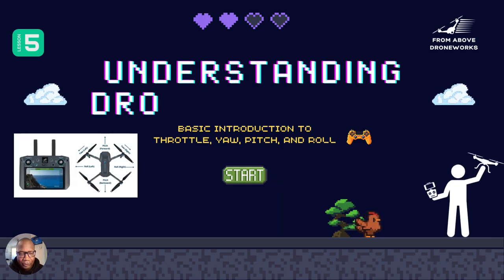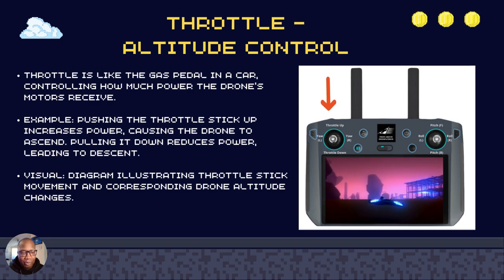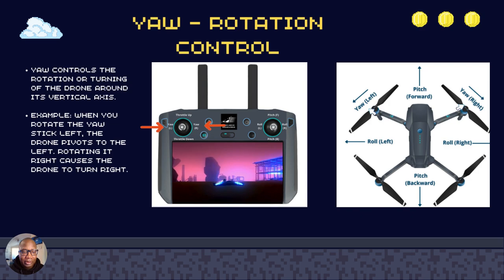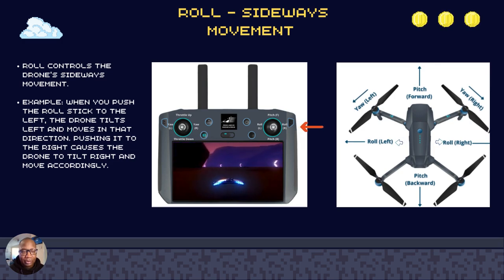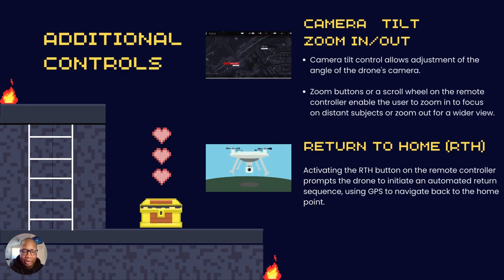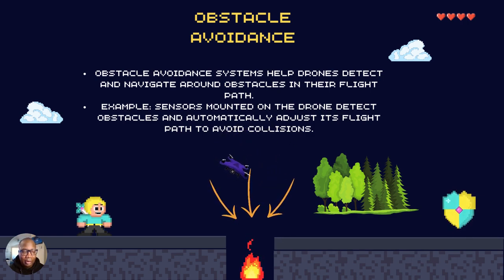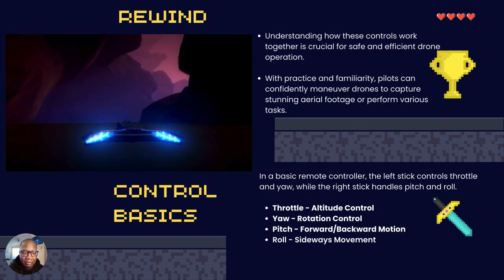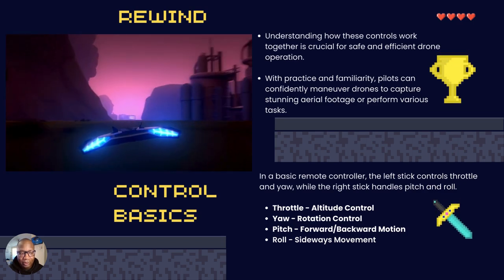Drone Dynamics: Decoding the Relationship Between Throttle, Yaw, Pitch, and Roll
Ready Steady, Roll Ready? Dive into the world of drone flight dynamics with our quick guide! In this video, we reveal the essential basics of throttle, yaw, pitch, and roll, providing valuable insights for beginners and seasoned pilots alike. Whether aiming for smooth aerial videography, precision maneuvers, or adrenaline-charged racing experiences, understanding these fundamentals is the key to unlocking your drone's full potential.

Chapters:
0:00 Control Basics
0:34 Throttle
1:03 Yaw
1:35 Pitch
2:07 Roll
2:36 Additional Controls
3:13 Obstacle Avoidance
3:45 Rewind

What You'll Discover:
• Throttle: Control altitude and speed with ease.
• Yaw: Navigate and orient your drone effortlessly.
• Pitch: Master forward, backward, and sideways movements.
• Roll: Perfect banking and turning maneuvers like a pro.

🔧 Pro Tips and Techniques:
Our videos reveal insider strategies to elevate your drone piloting skills, including:
• Seamlessly transitioning between maneuvers.
• Fine-tuning controls for precision flying.
• Avoiding common pitfalls for optimal performance.